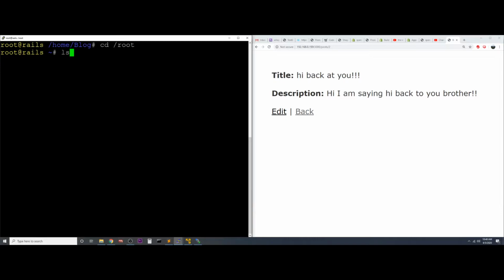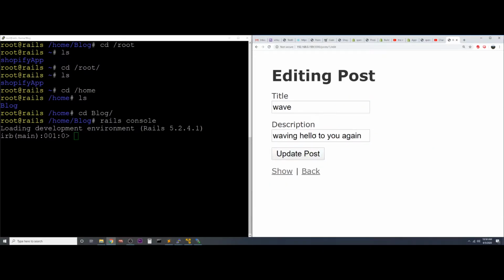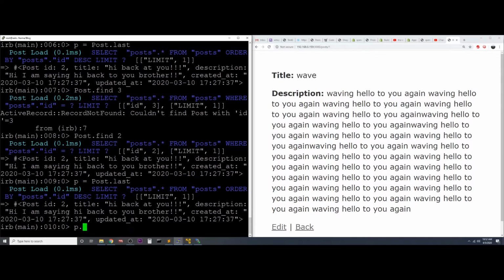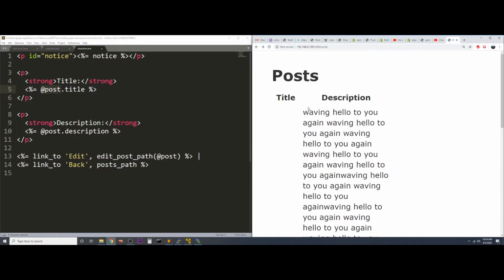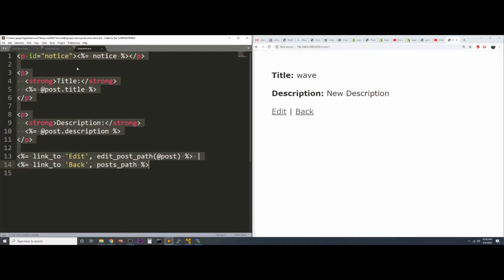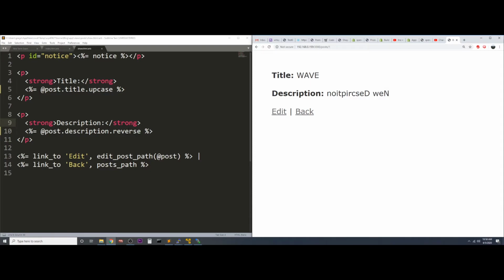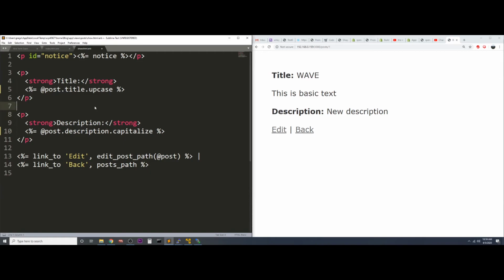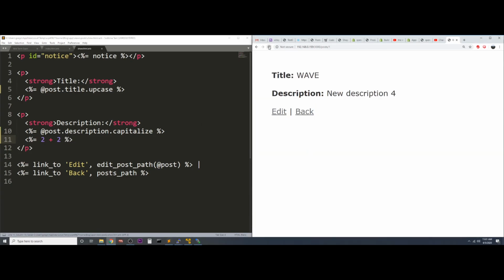Lesson 5 Learn Ruby and Rails Programming in 2020 - Rails Console and Embedded Ruby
This lesson teaches you how powerful the Rails web development platform really is!!

Rails gives you access to tweak ANYTHING YOU WANT because RAILS IS JUST PURE RUBY CODE!!

Learn Ruby Programming and Ruby on Rails for web development using 100% Free Tools!

CHRISTIAN MUSLIM RASTAMAN...

SURFER, NAVY VETERAN, FOLLOWER OF FARRAKHAN...

LIVING OFF GRID IN AMERICA

I am OFF THE PLANTATION.  No more corporate america.  I do plenty of stuff such as RUBY on RAILS, Cisco Networking, VIDEO editing, and almost all things I.T.   ...learning to grow my own food, I live OFF THE GRID (except for INTERNET of course!!)
It's time to GROW OUR OWN: food, businesses, economy